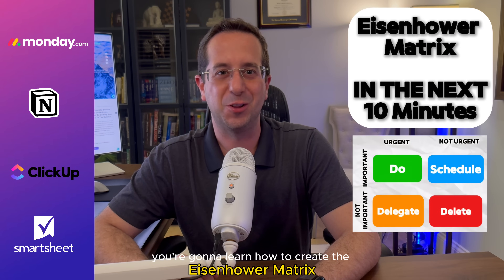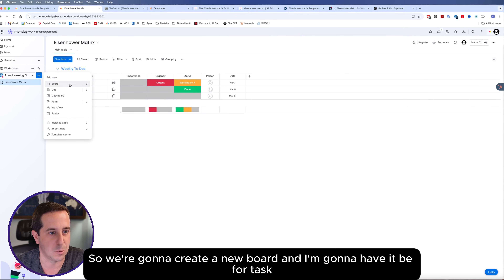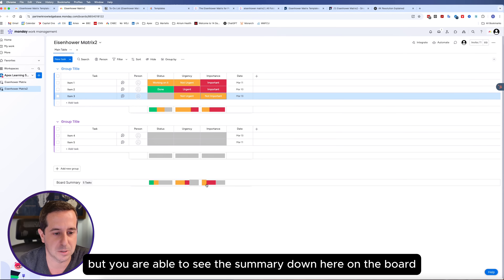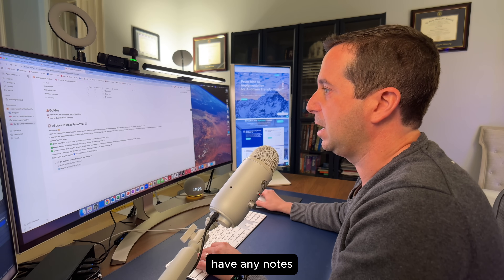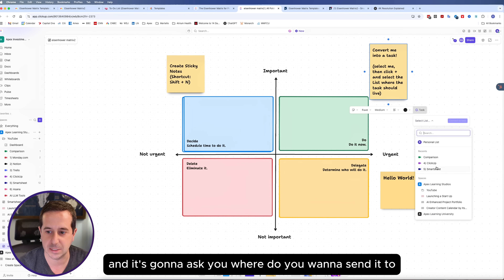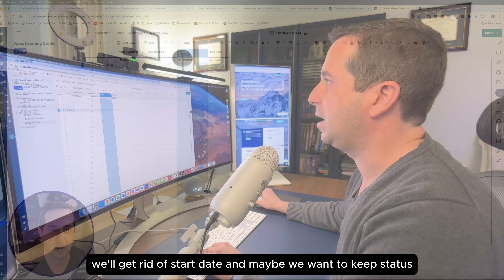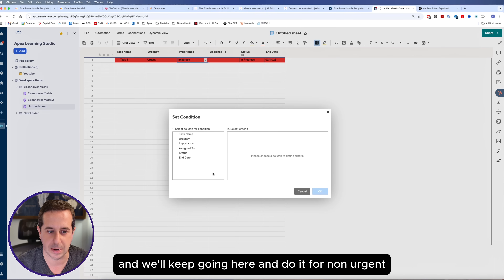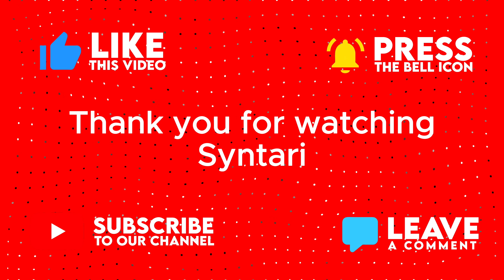How to Make an Eisenhower Matrix in 15 Mins in Monday.com, Notion, ClickUp and Smartsheet + Giveaway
🚀 Unlock Ultimate Productivity with the Eisenhower Matrix! | Notion vs. ClickUp vs. Monday.com vs. Smartsheet 🏆

Ever feel like your to-do list is spiraling out of control? You're not alone! In this video, I dive deep into the Eisenhower Matrix-a productivity hack trusted by CEOs, entrepreneurs, and military leaders alike-to conquer chaos and master prioritization.

We're celebrating our first video with a giveaway worth over $1,000!

🥇 1,000th viewer: Win 4 FREE consulting hours ($1,000 value!)

🥈 500th viewer: $50 Dunkin' Donuts gift card!

🥉 250th viewer: $25 Dunkin' Donuts gift card!

👉 To qualify send a screen grab that includes the view count and your youtube profile logged in.

0:00 - 0:20 Intro & Overview
0:20 - 0:51 Giveaway
0:51 - 1:21 Eisenhower Matrix overview
1:21 - 4:50 Monday.com
4:50 - 6:50 Notion
6:50 - 9:47 ClickUp
9:47 - 14:34 Smartsheet
14:34 - 15:19 And the Winner is!!!

In this epic showdown, I put Smartsheet, Monday.com, Motion, Notion, and ClickUp head-to-head to determine the easiest and most effective way to implement the Eisenhower Matrix. Discover:

✅ What the Eisenhower Matrix is and why it's essential for peak productivity.
🎯 Real-life examples of tasks for each quadrant: Do First, Schedule, Delegate, Delete.